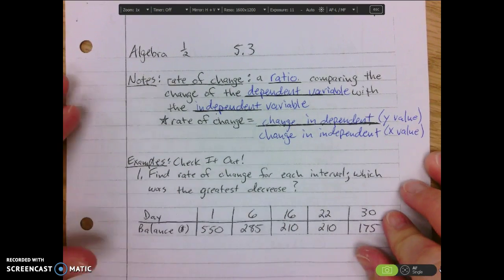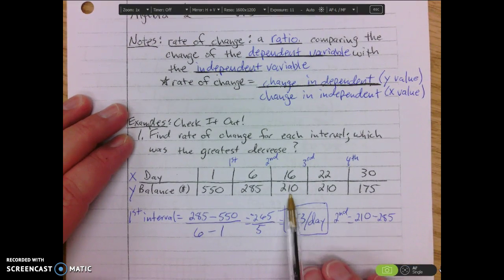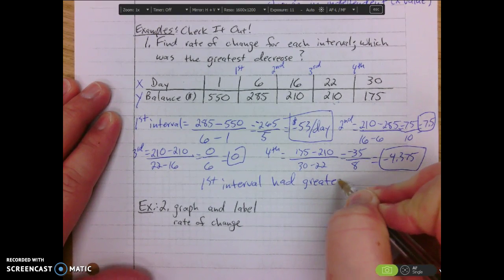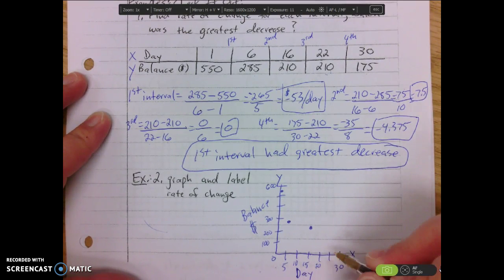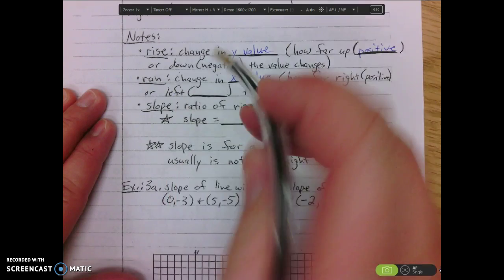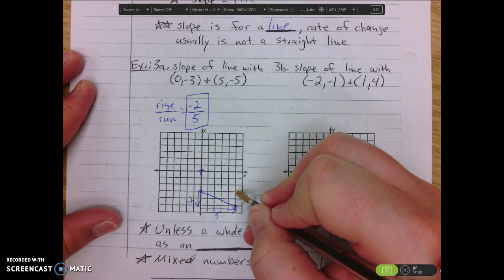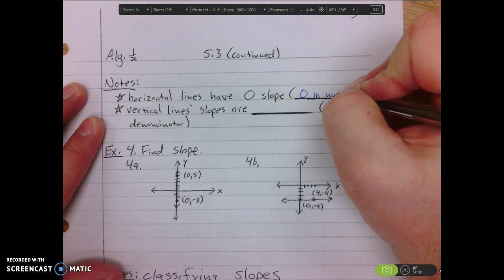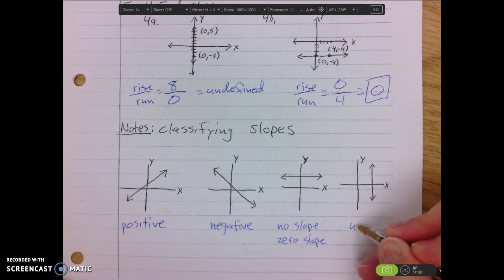Algebra Lesson 5.3